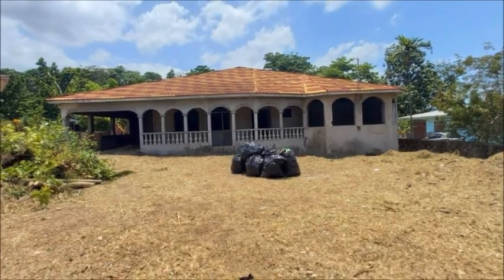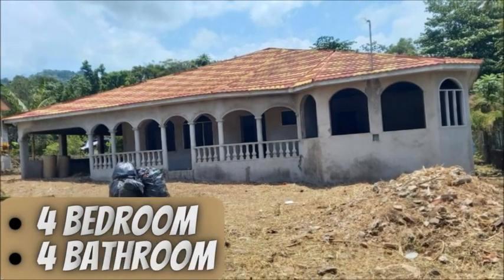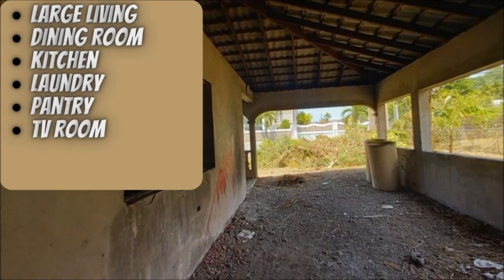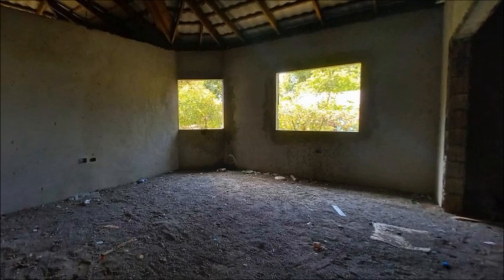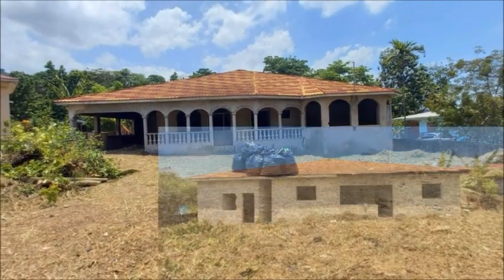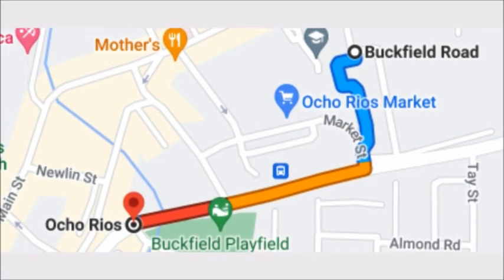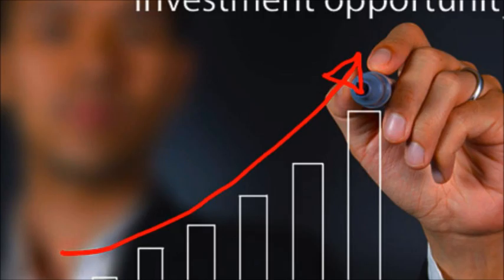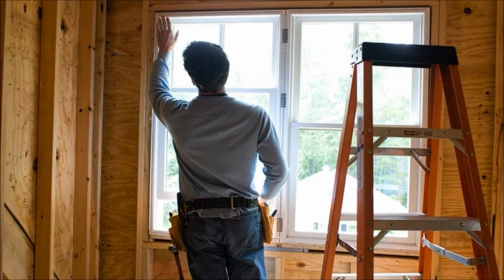Unfinished 4 Bedroom 4 Bathroom House for sale at Mansfield Way, Buckfield, Ocho Rios, Jamaica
This house has almost everything. A partially complete 4 bedroom, 4 bathroom bungalow, inclusive of large living/dining room, kitchen, laundry, pantry, TV room, helper's quarters and garage. All bedrooms have en-suite bathrooms and plenty of closet space. The quarter acre lot still has a large amount of space for a generous front lawn and a fruitful backyard garden. Being situated walking distance from the centre of Ocho Rios, this property is ideal for a private family home or an investment property. Like we said, it has almost everything. Add your preferred finishes and make it your very own.

AGENT DETAIL
Lance Fisher
id: MLS-70541